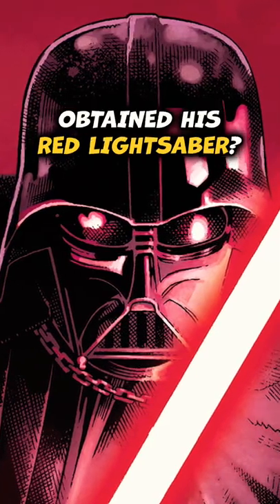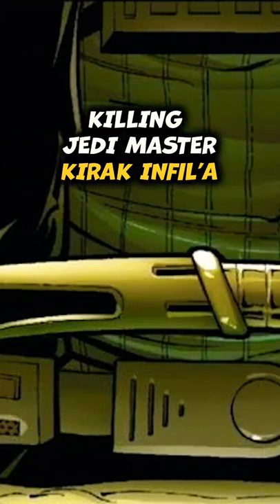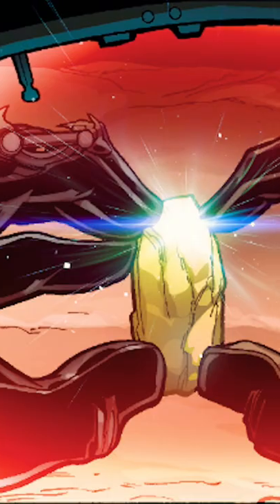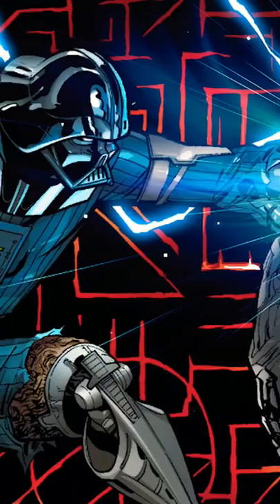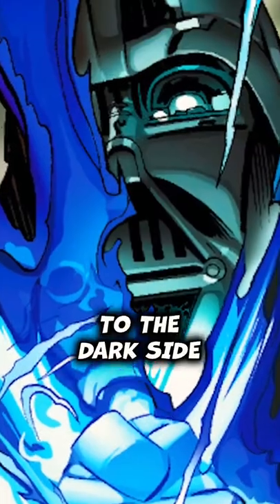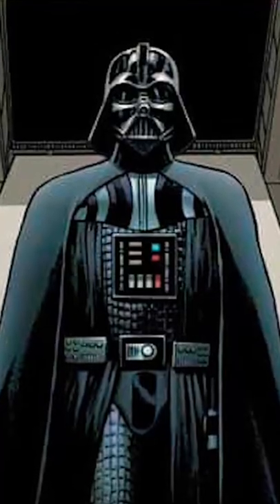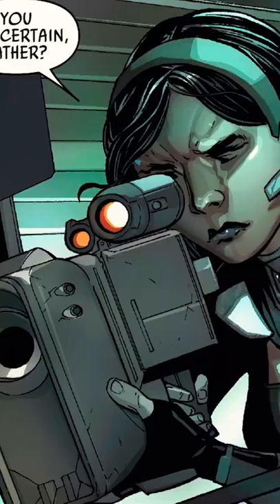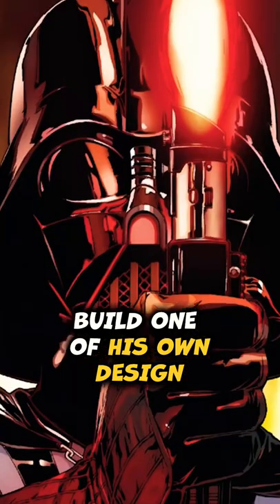How Did Darth Vader Get His Lightsaber? 🔴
Have you ever wondered how Darth Vader got his lightsaber in canon? Follow for daily Star Wars lore and trivia!